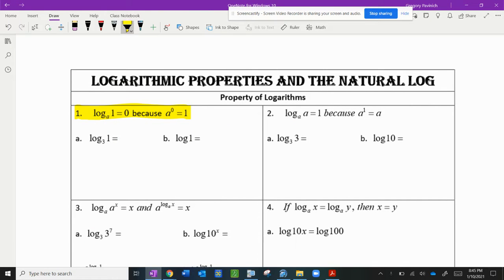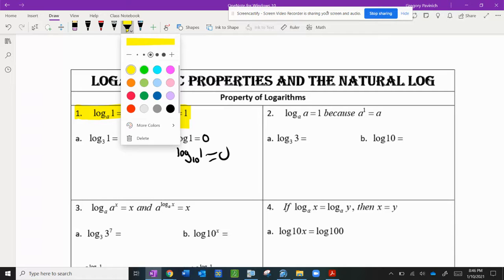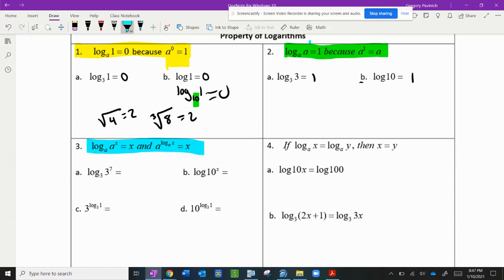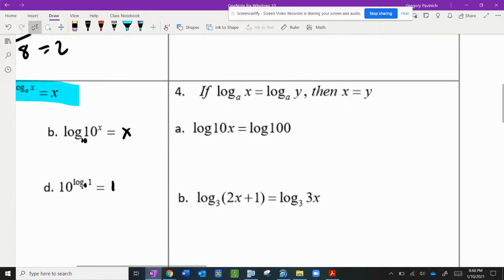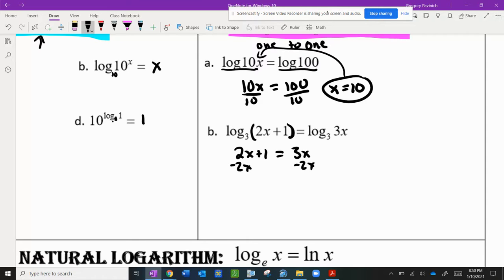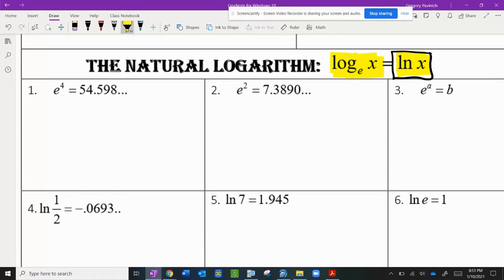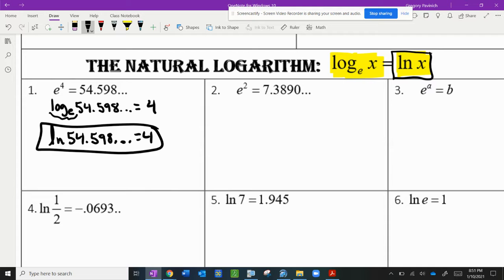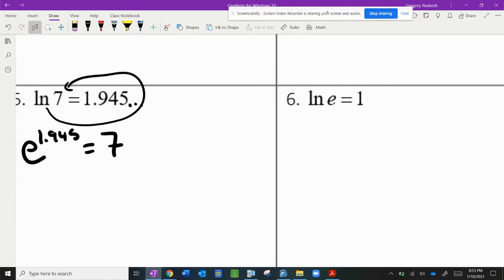Log properties and the natural log